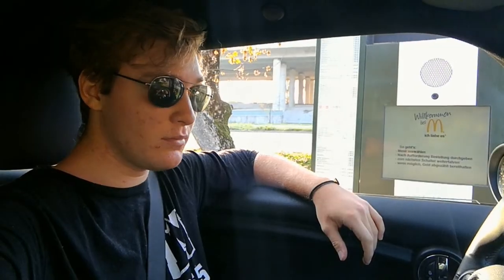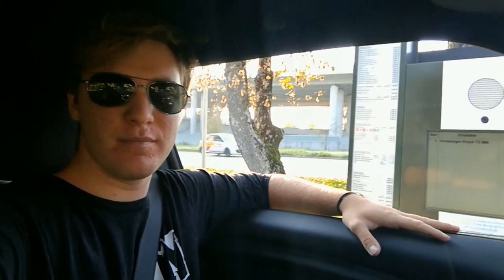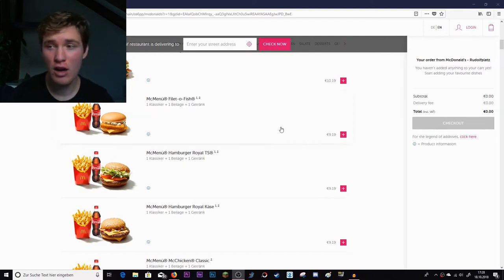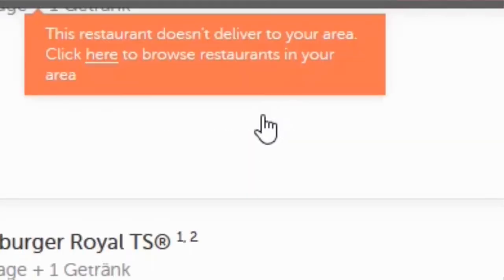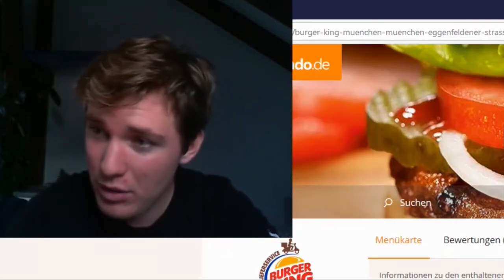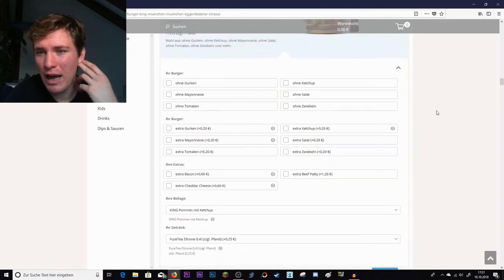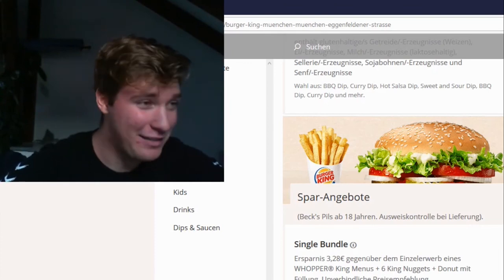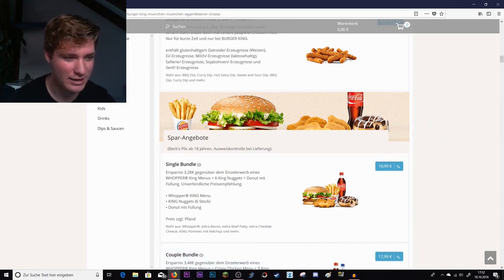ORDERING Vegetarian FOOD at MCDONALDS 🍟 | VlogsByAlex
This was fun to do ;) Hope you liked it!!!
Btw im still hungry! :p